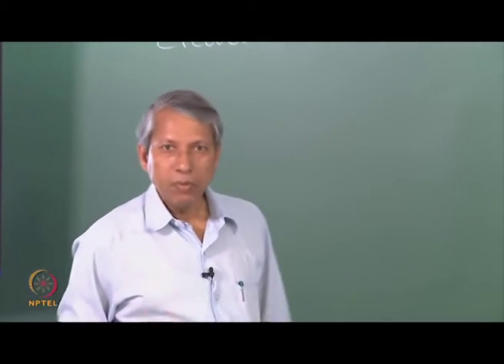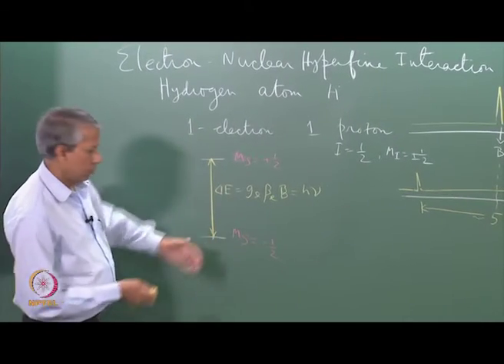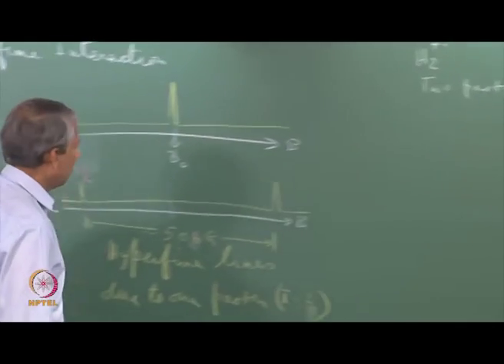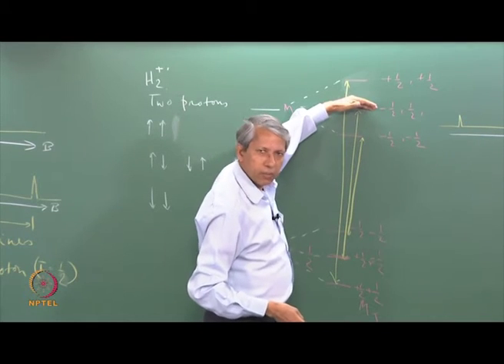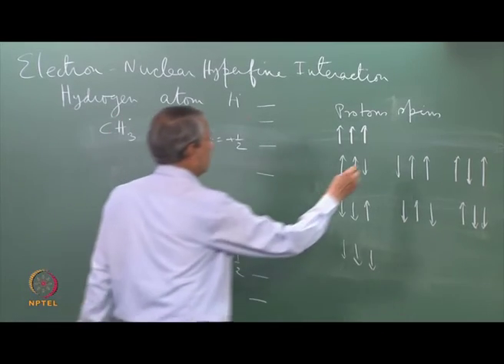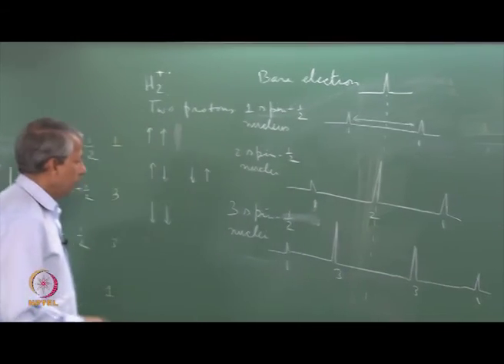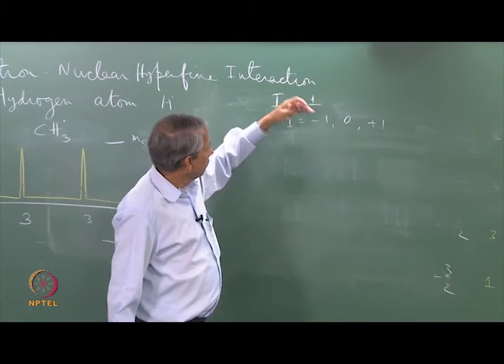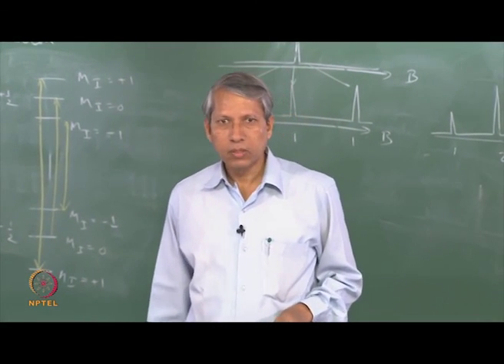S11 2136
Description